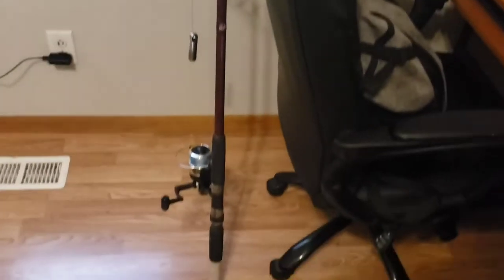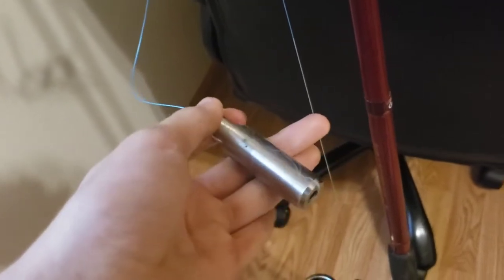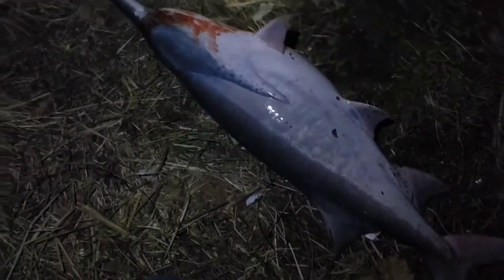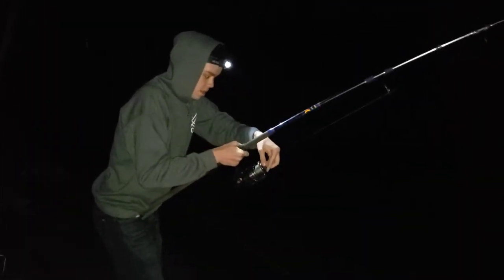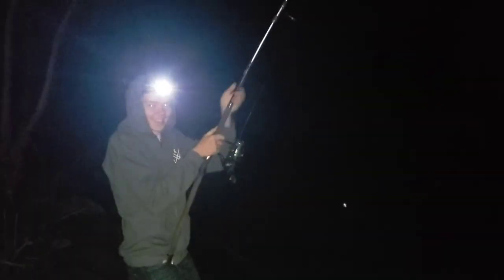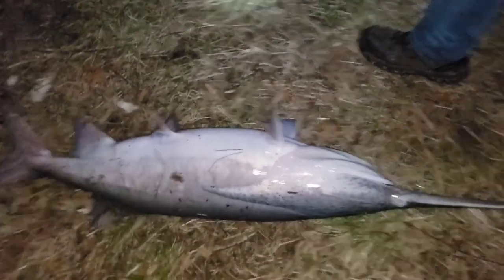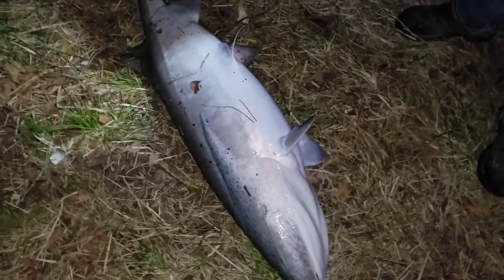Fishing for spoonbill/paddlefish.